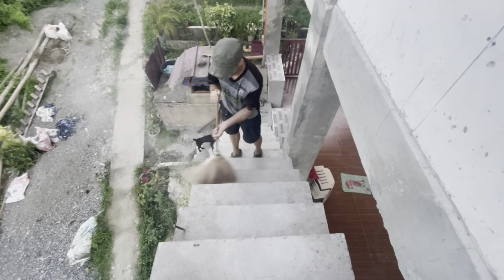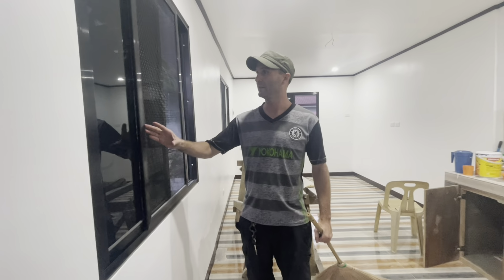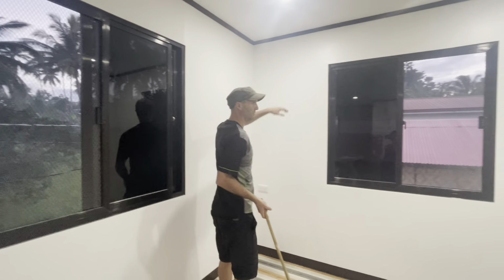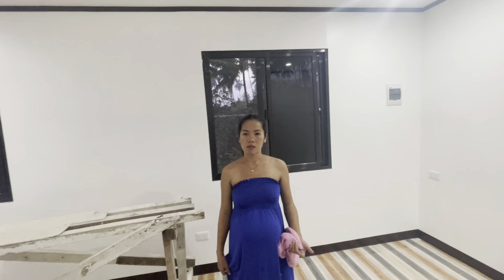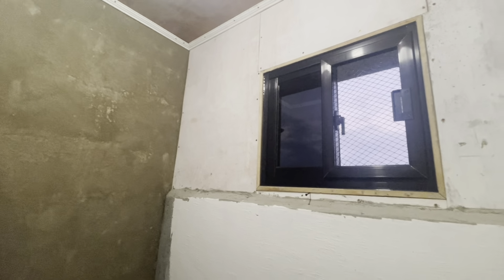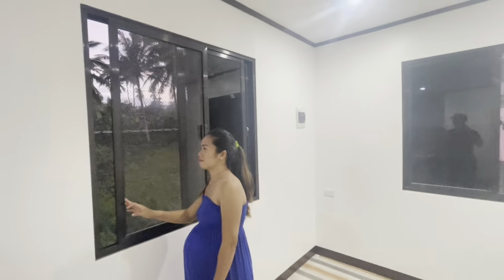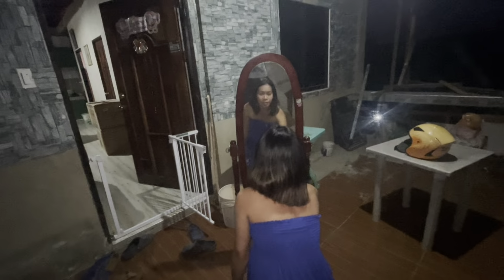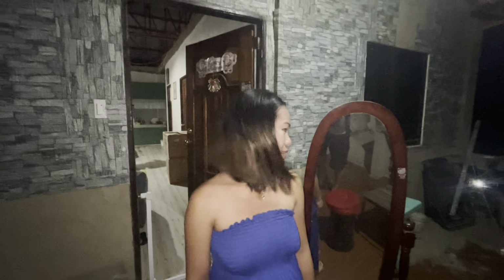House update - Installing windows + my new sideline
Windows installed in our tiny apartment

Medical help for Marie Fe. Marie Fe couldn’t afford medical care and now she can’t walk -